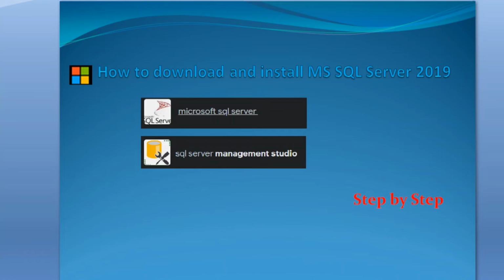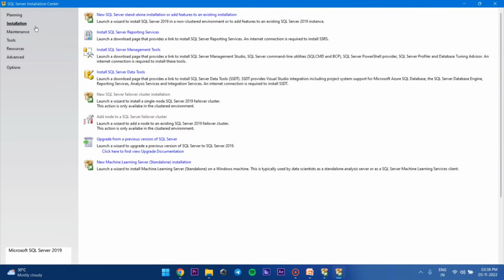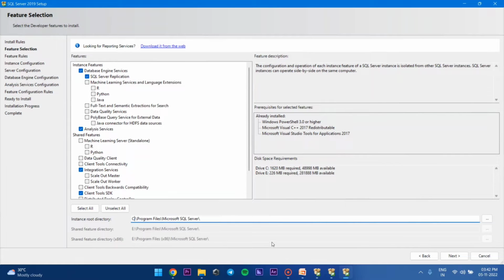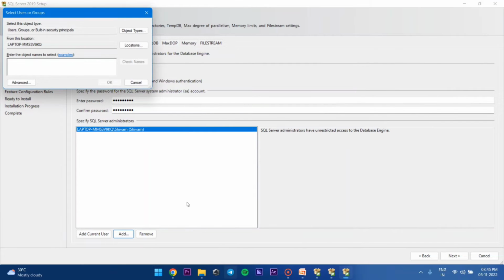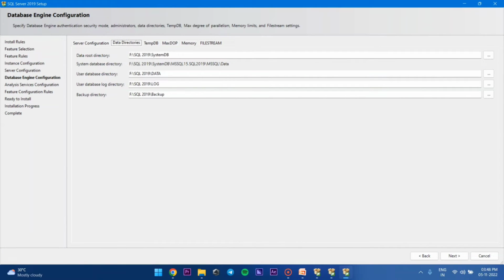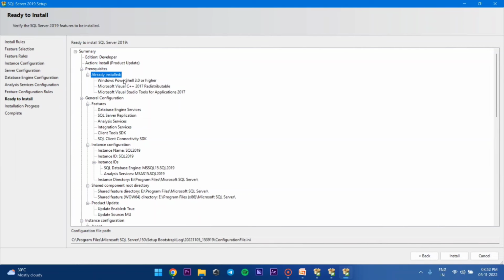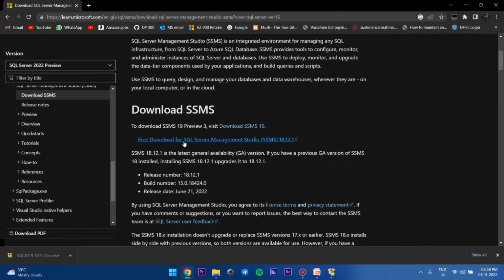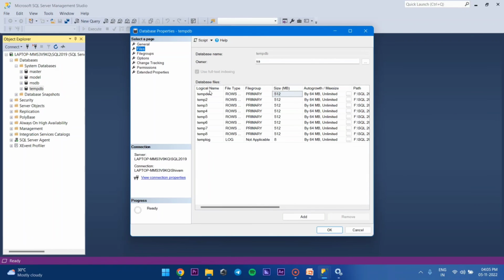How to install Microsoft SQL Server 2019 on Windows 10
This is my first video, really hope it helped.
 Learn how  to install Microsoft SQL Server 2019 on Windows 10. With that, we will also install SQL Server Management Studio.